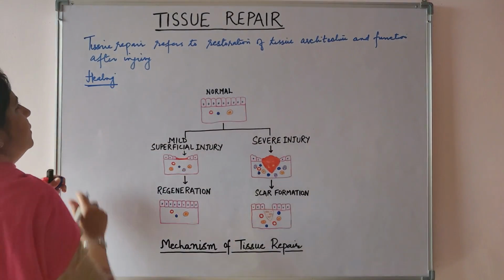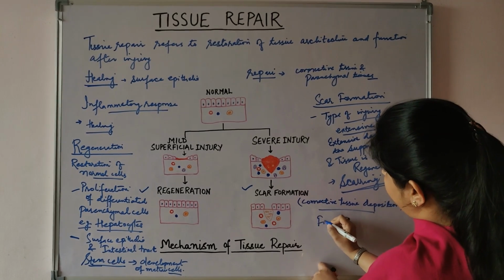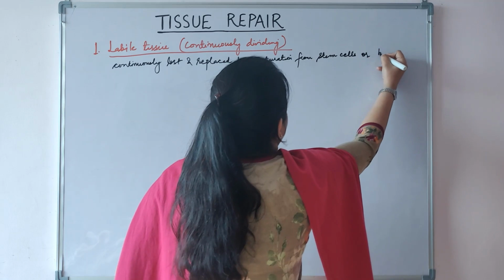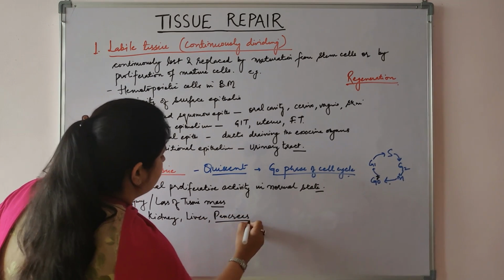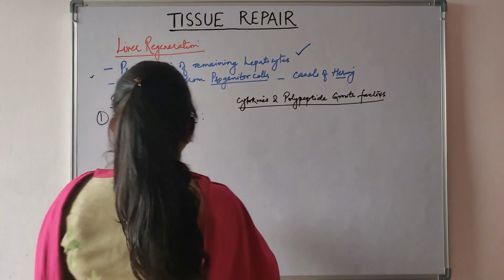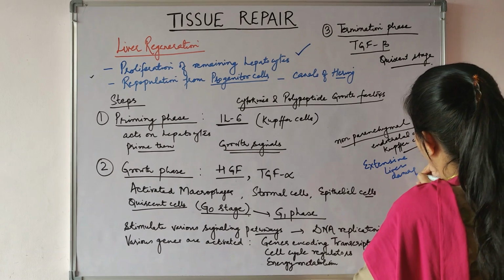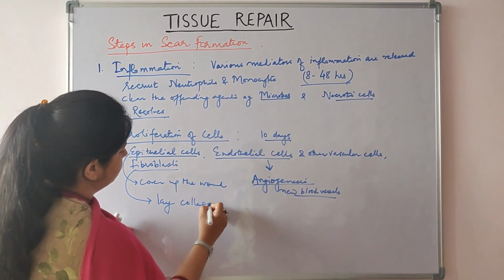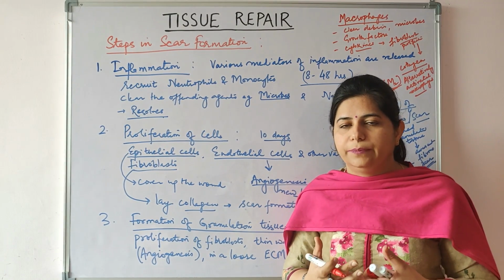TISSUE REPAIR (Healing): Regeneration & Scar formation | Labile, Stable and Permanent Tissues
In this video, TISSUE REPAIR (Healing): Regeneration and Scar formation, Types of tissues (Labile, Stable and Permanent) have been discussed and the topics covered are:
- Repair and Healing
- Mechanism of Regeneration
- Types of tissues: Labile, Stable and Permanent
- Steps in Scar formation
- Role of Macrophages in healing

Dr. Shweta Rana Khokhar